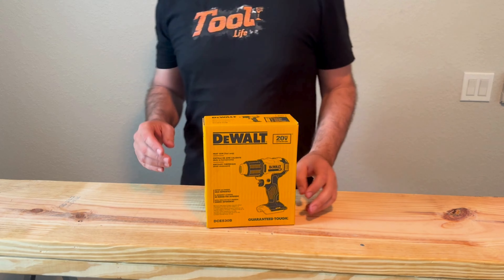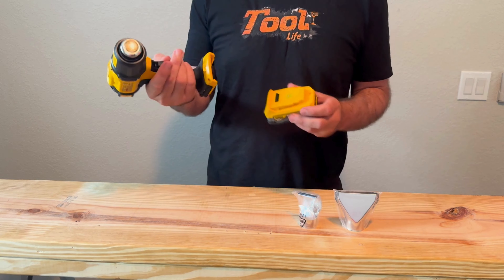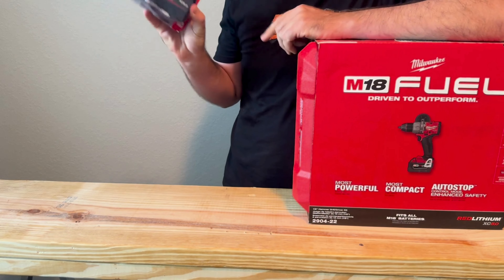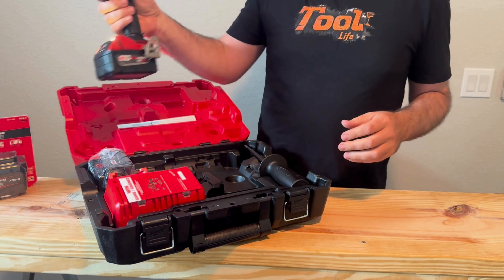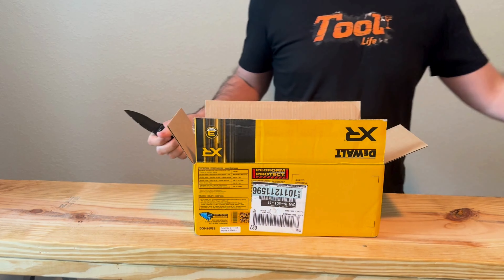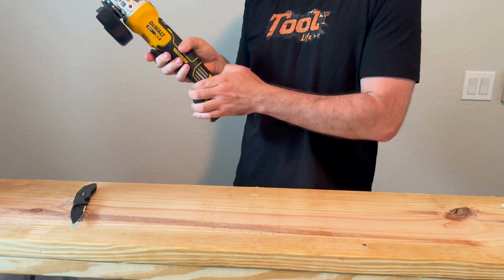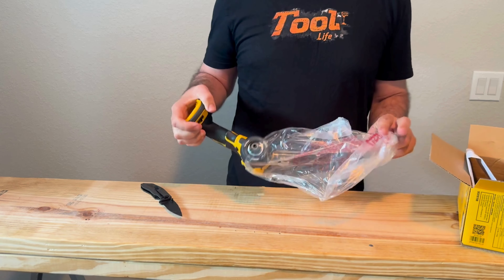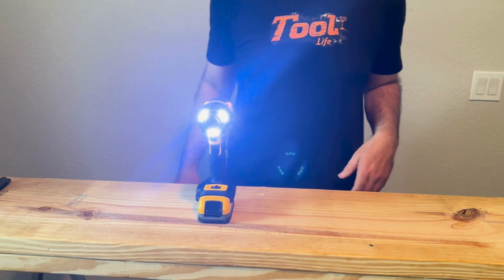More Black Friday Deals! New Dewalt grinder (DCG410) Impact (DCF870)/ Milwaukee Fuel Drill 2904-22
Amazon Link
Dewalt Heat Gun.